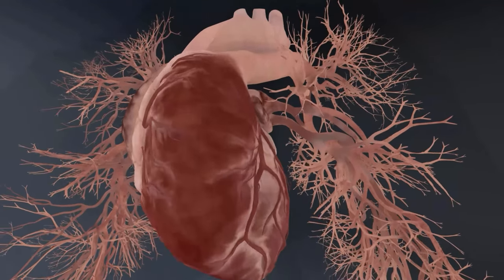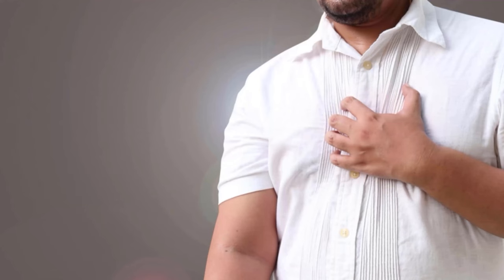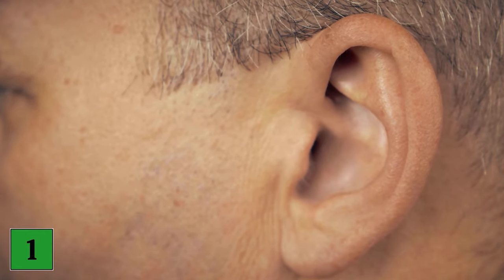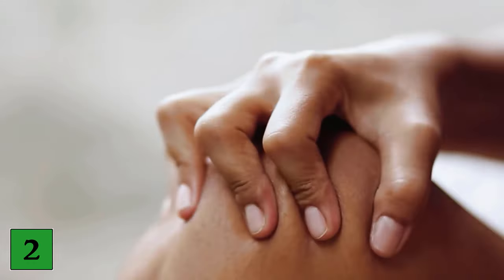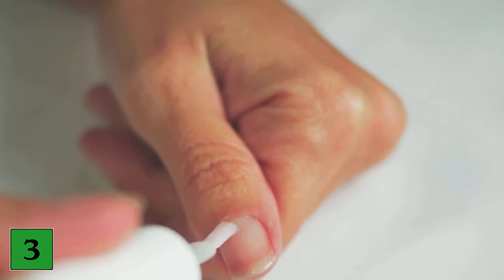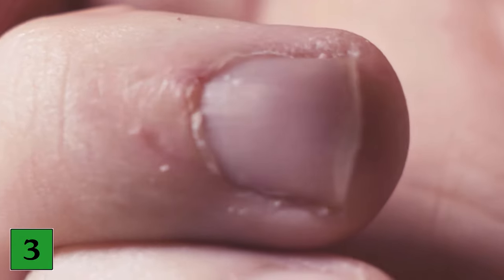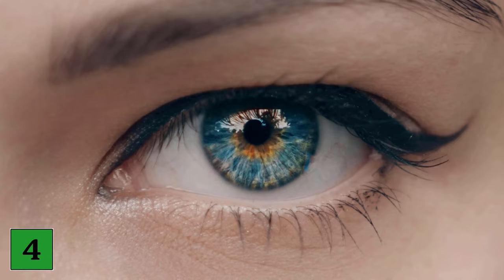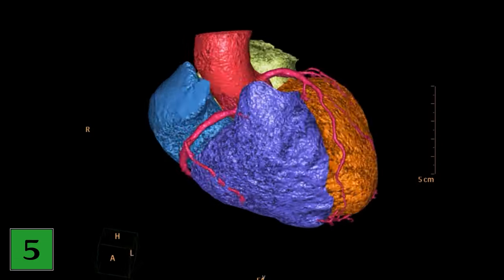6 INCREDIBLE Signs that you have Heart Disease 💥 (Need to know) 🤯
Are you suffering from heart disease? - Here we show you 6 unusual signs of it!

If you suffer from heart disease, it's not to be trifled with. That's why you should take the signs seriously. However, there are also some rather unusual signs that you have heart disease. We present 6 of these signs in this video!